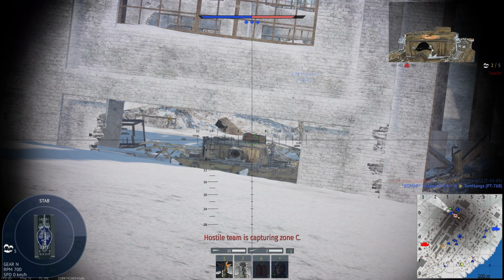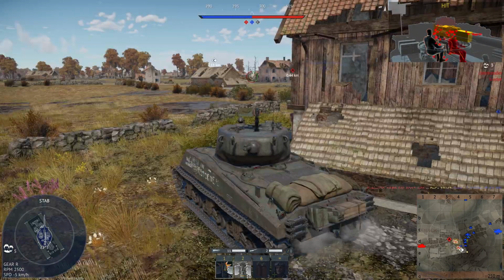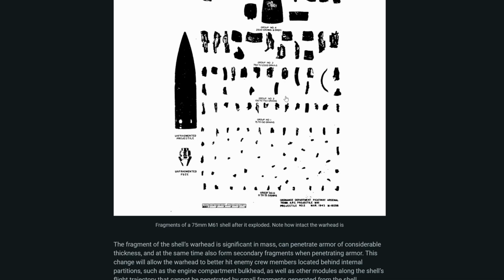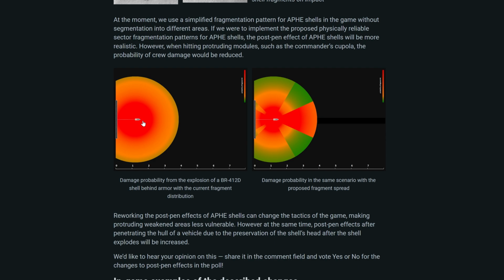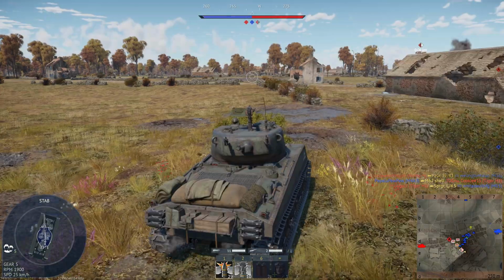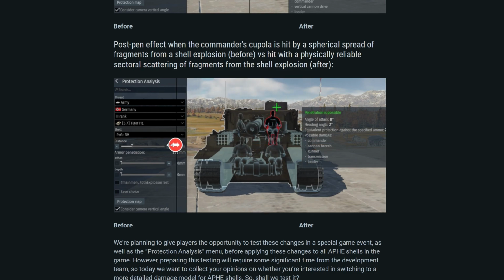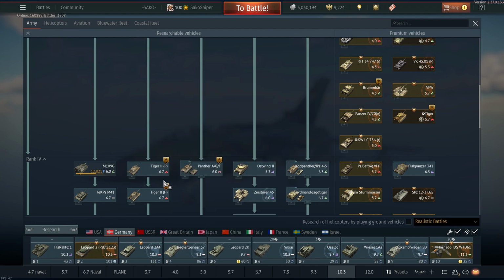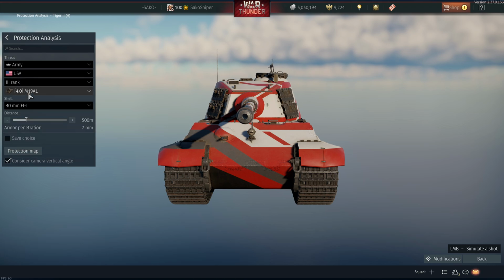Germany Gets A Major Buff, American Mains BTFO